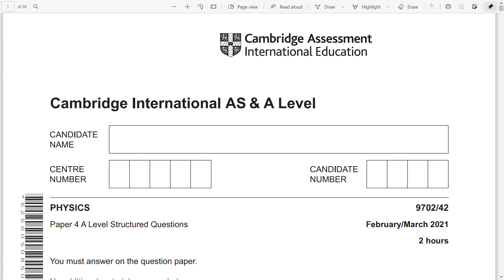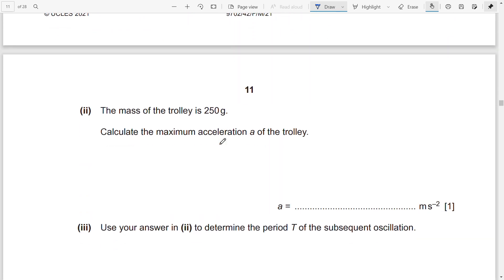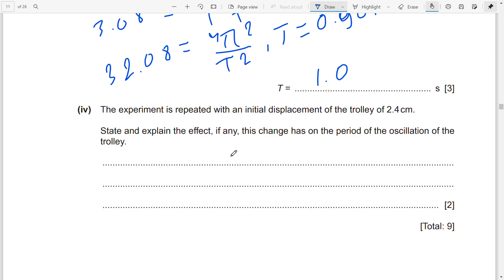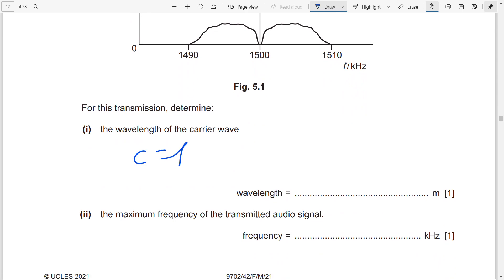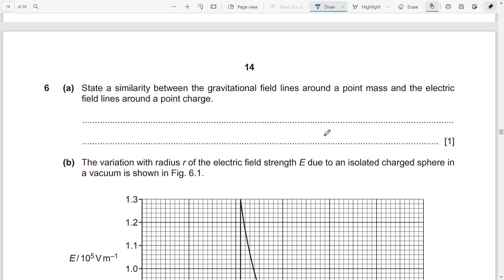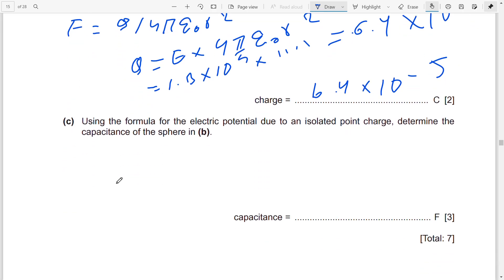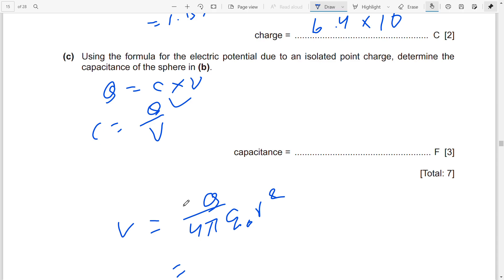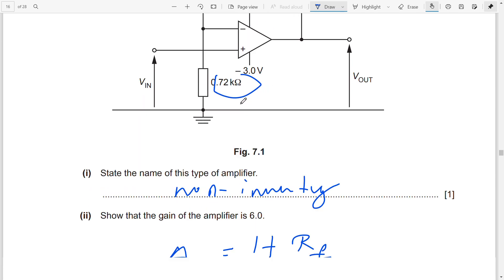9702/42/F/M/21 recent paper solved answer Part - 2 | Nischal Sunar